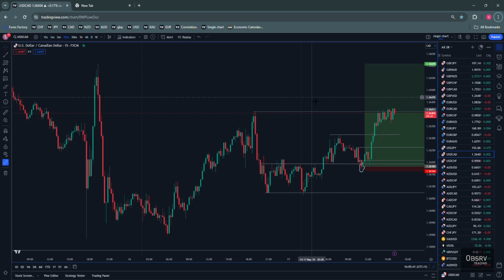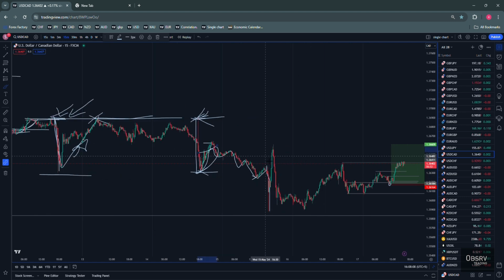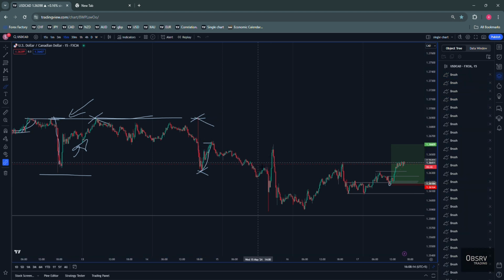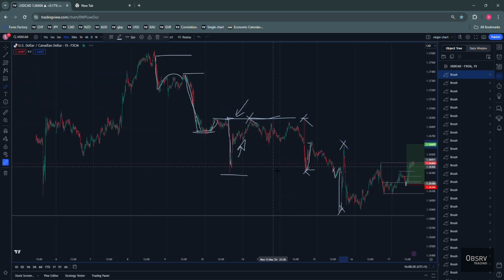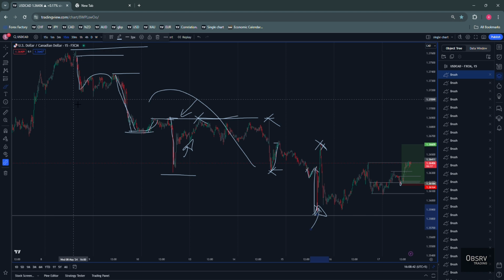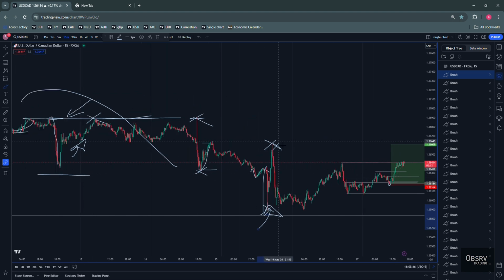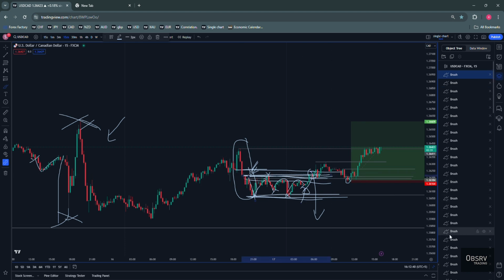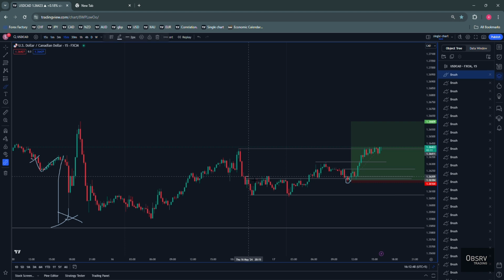Advanced Price Action | USD/CAD - Trade Analysis | A Rare Counter Trend Example | 17 May 2024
In this video, I explain the trade that I took today on USD/CAD. Pay close attention to the details of the price action of this trade. I share some key insights that will keep you safe whether you're trading with the trend or counter trend.

The insights we're sharing are worth thousands and we are sharing them with you for FREE! Every trade we have shared correlates with a news event, a principle that we've been emphasising repeatedly. Once again, this trade serves as yet another testament to the importance of news events.

Interested? Want to learn more? Go through all of our FREE videos and join us on Discord. If you have questions then let us know and we'll do our best to support you. If you need step-by-step education then we also have a course available.

If you're serious about being in the 5% of traders then it's time to start taking your trading journey seriously. Trading can be more than just a passion...